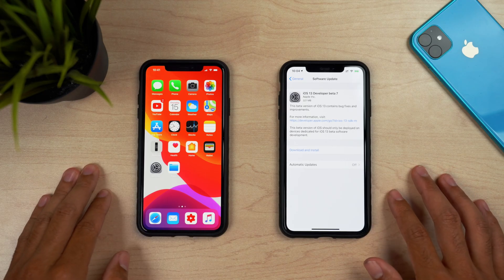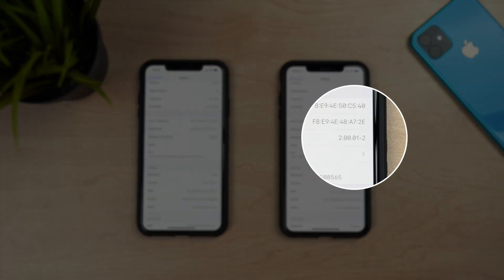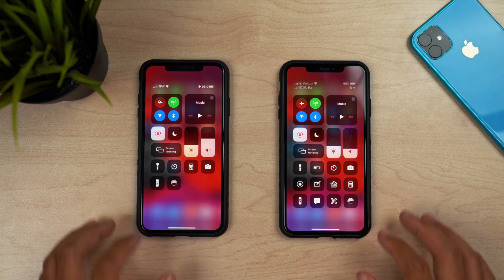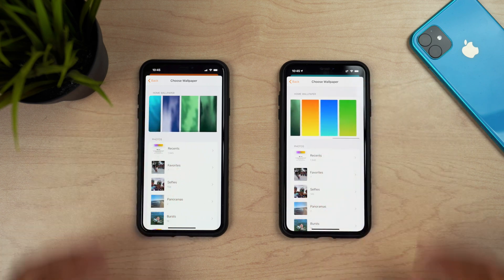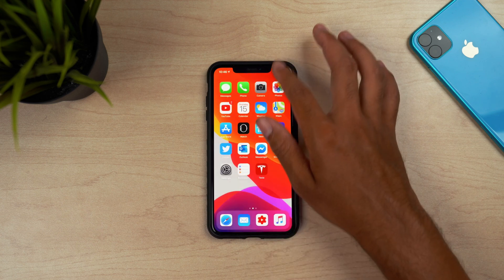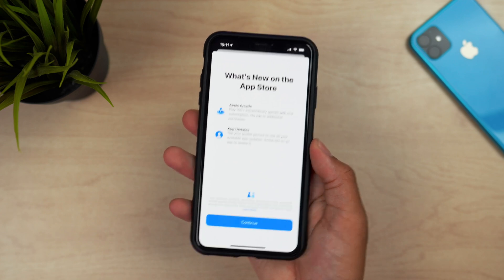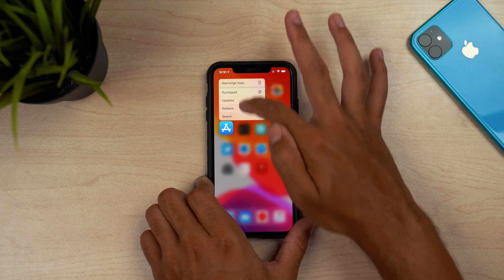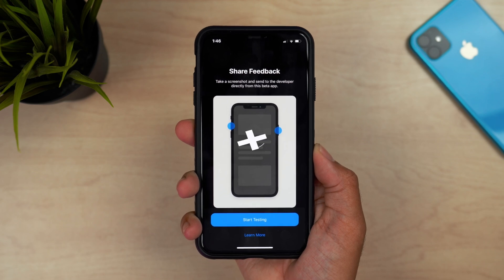iOS 13 Beta 7 Released! New Features & Changes!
Today Apple released iOS 13 Developer Beta 7! We check out all of the new features and changes and as well check out the speed/performance numbers in this new beta.

PERSONAL EVERY DAY CARRY:

2018 iPad Pro 12.9 Inch